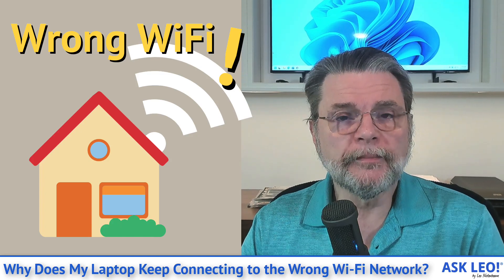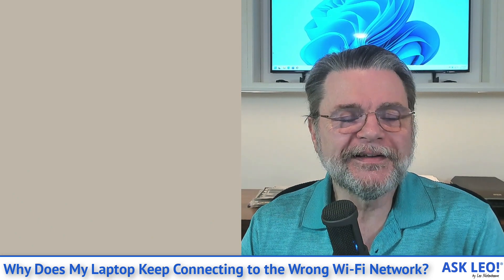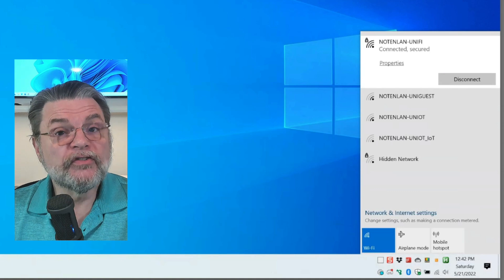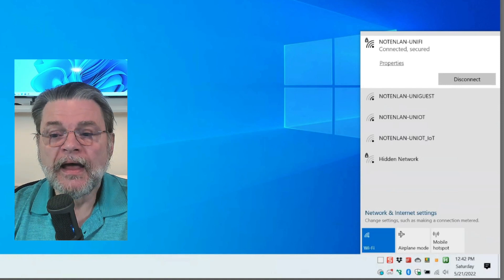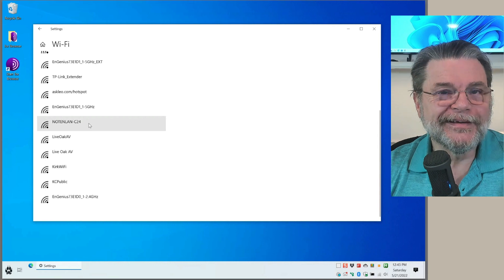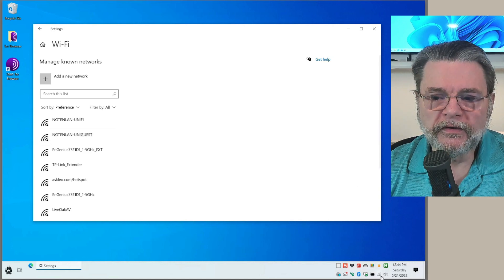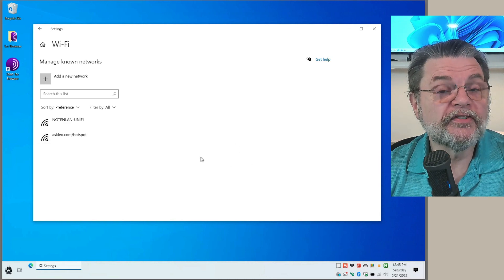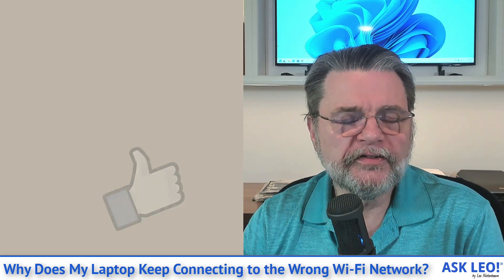Why Does My Laptop Keep Connecting to the Wrong Wi-Fi Network?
❓ Finding the Wrong wi-fi network? Windows tries to be helpful by remembering the Wi-Fi networks you've connected to in the past.

❓ Wrong Wi-Fi network?
Windows remembers the Wi-Fi networks you’ve connected to in the past to connect to them automatically. If you find it connecting to the wrong one, you can instruct Windows to forget it. In Wi-Fi Settings under “Manage known networks”, you can select which networks to forget and which to continue to remember.

Chapters
0:00 Wrong wi-fi network
0:29 Why Windows remembers
0:58 Finding your connections
2:05 Forgetting a connection
3:15 Cleaning your list